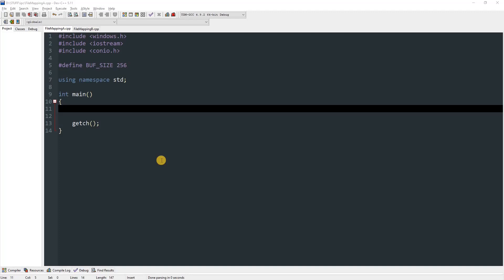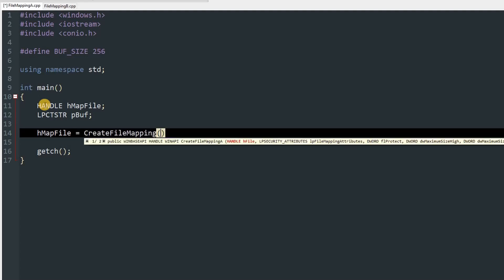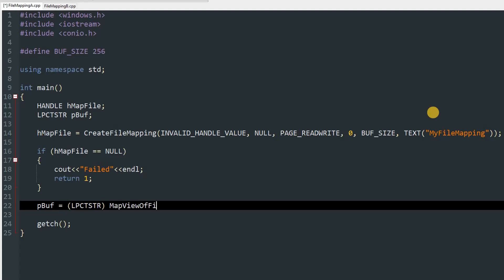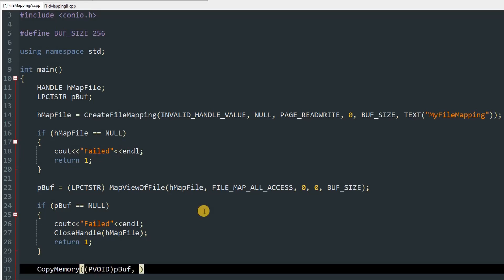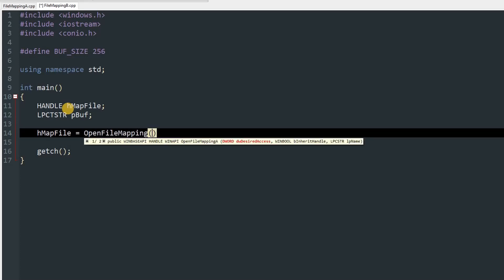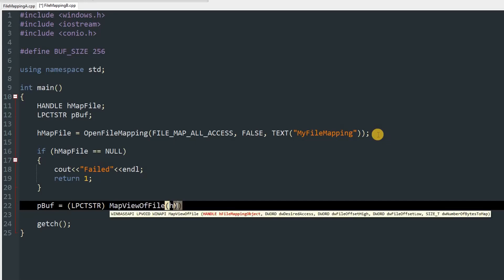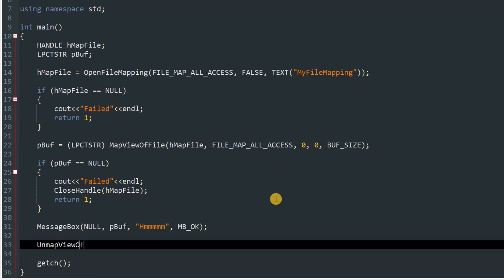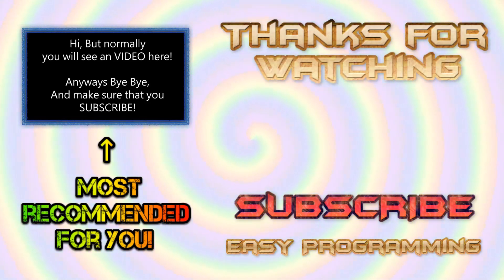How to Communicate between programs/processes in C/C++ | IPC with File Mappings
Annyeonghaseyo! Oh that's just word "Hello" in Korean,, Today I am going to teach you how you can use File Mappings to communicate between programs in C or in C++ by using winAPI! Don't forget run the program that creates the file mapping object before the one that opens it!